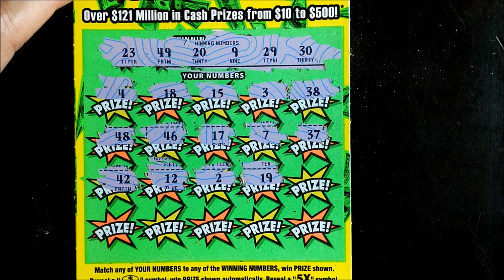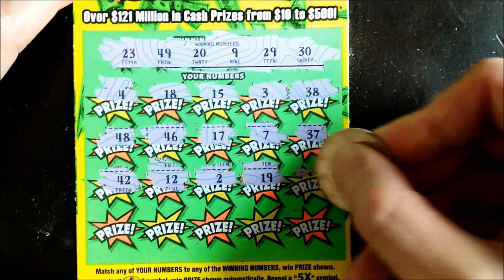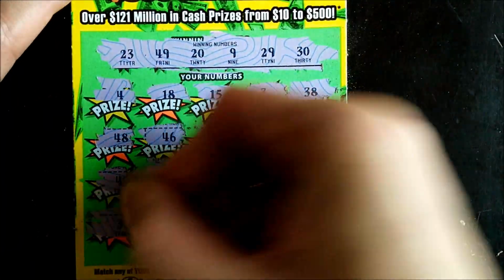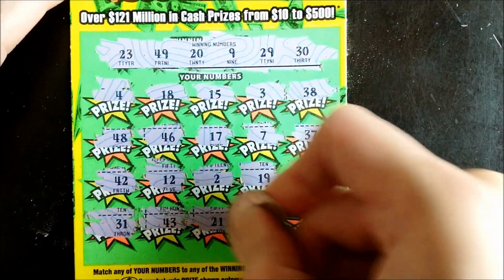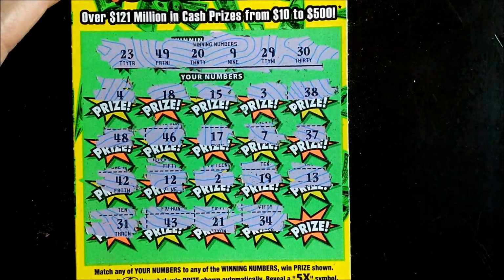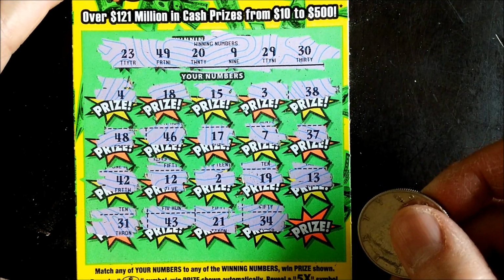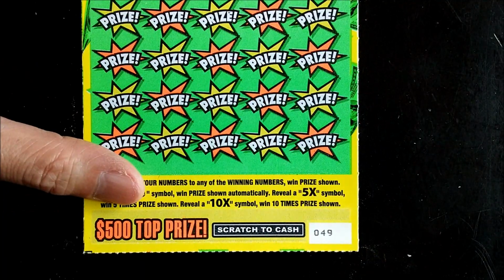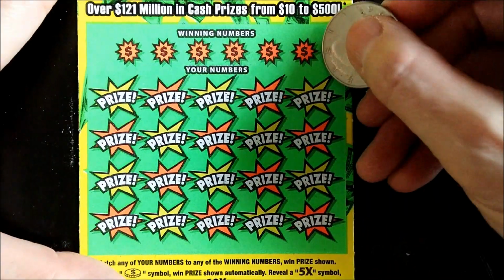Quick Scratch Session! New York Lottery $500 Blowout Scratchers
Did we get the blowout or blown up? Watch to find out!

Scratch-Off Games Played In This Video :
$500 Blowout  (2)